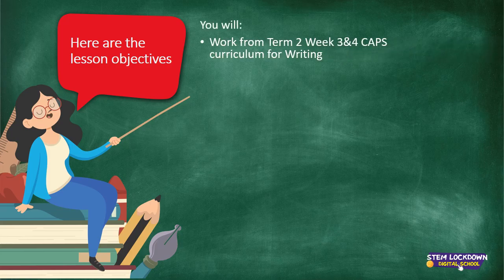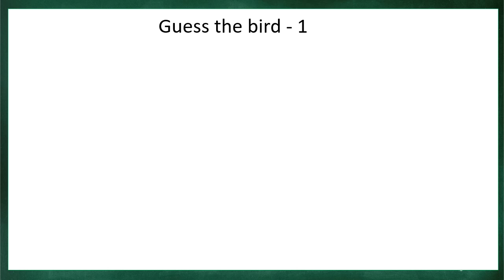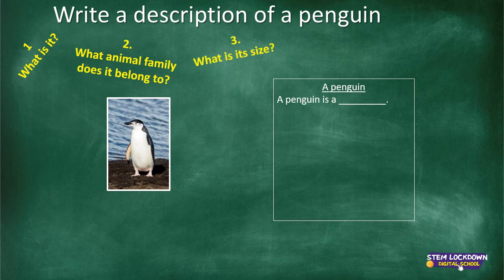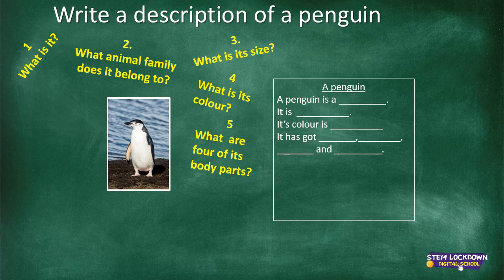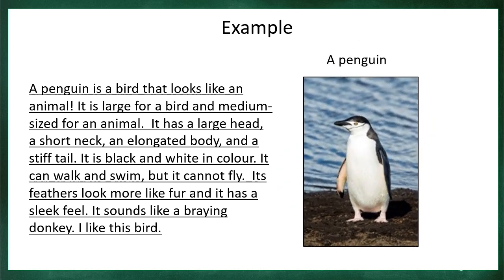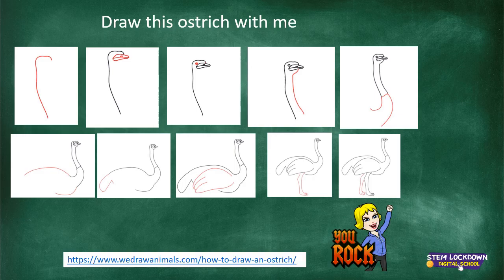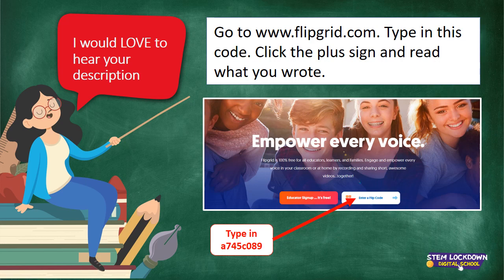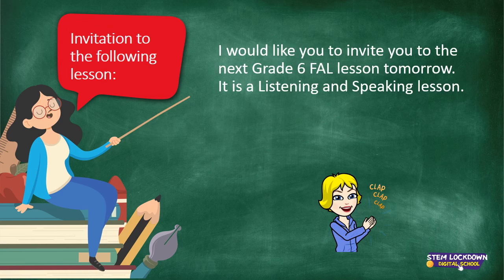Grade 6 English FAL 04 May 2020